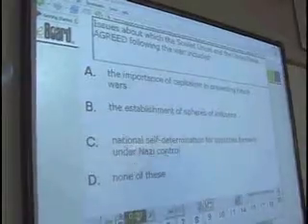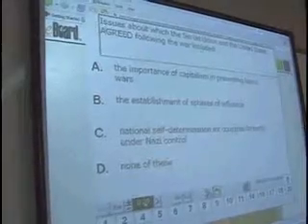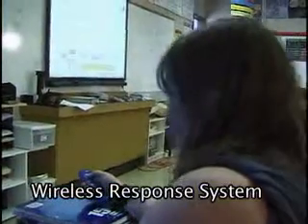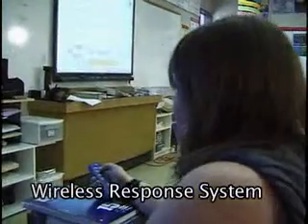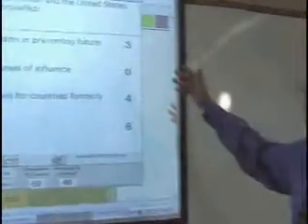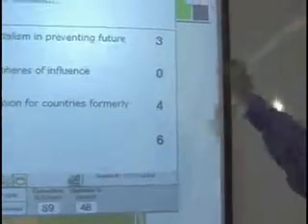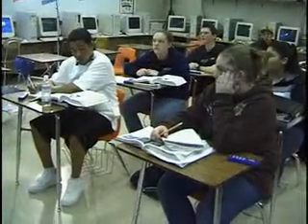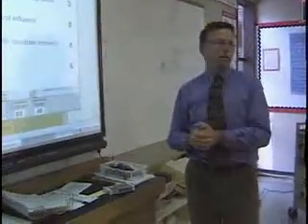Using Clickers for Feedback and Formative Assessment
Peter Knowles, a high school teacher at Columbia High School in White Salmon Valley School District, effectively uses student response systems (aka "clickers") to assess his students' understanding of academic vocabulary, and provides them with immediate feedback.